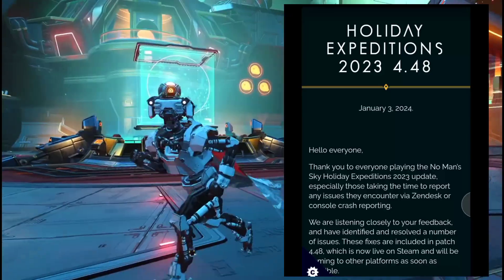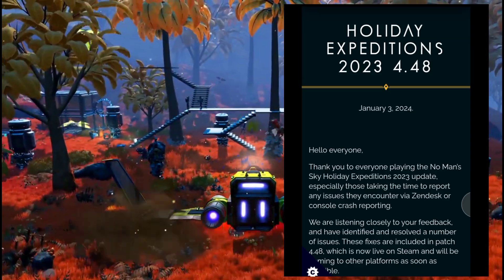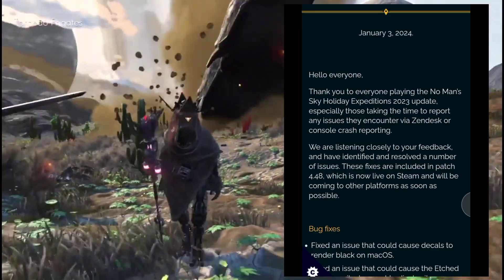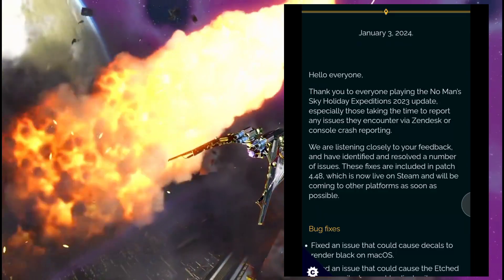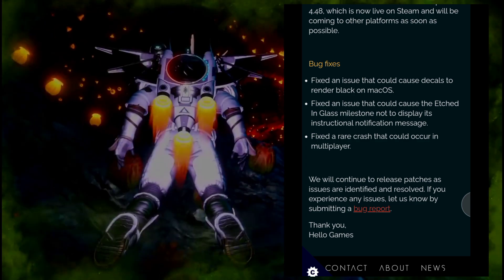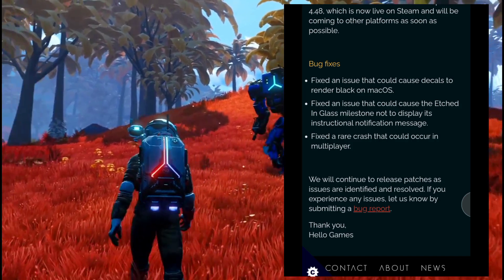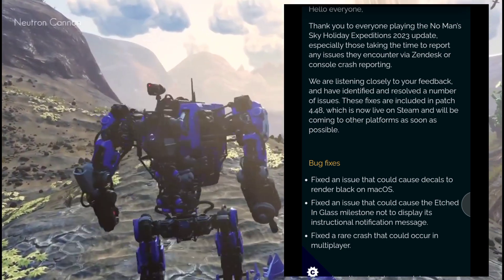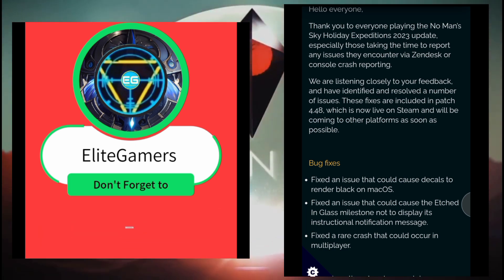NMS patch fix 4.48 | nms 2024 | I made a huge mistake sorry 😔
It seems like this recent update is only a patch fix but are we still due for a update this month? Yes I did get it wrong but at least I'm the only YouTuber that can admit it.